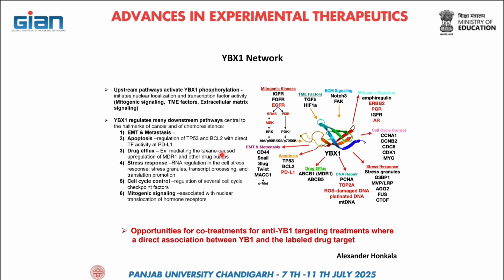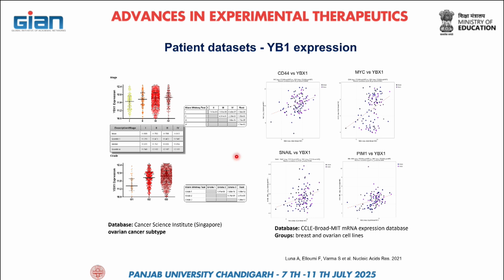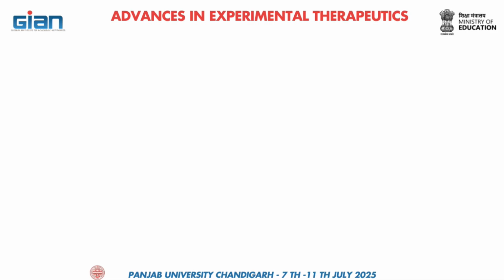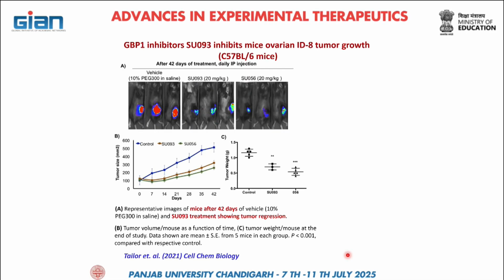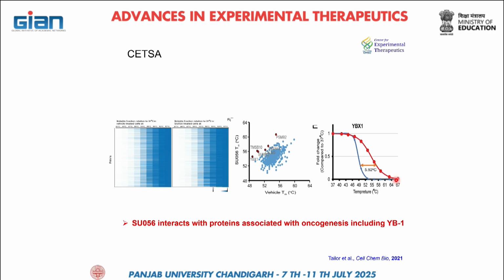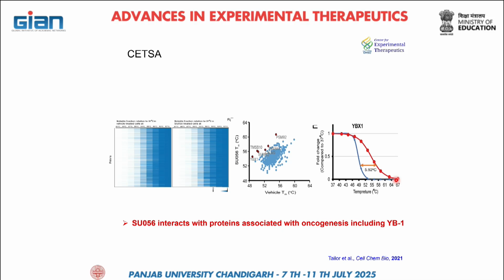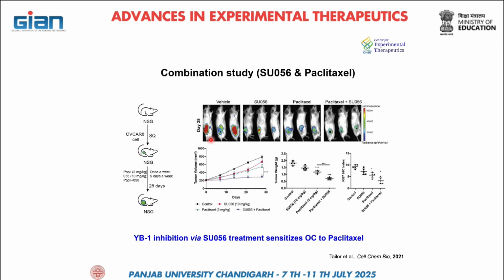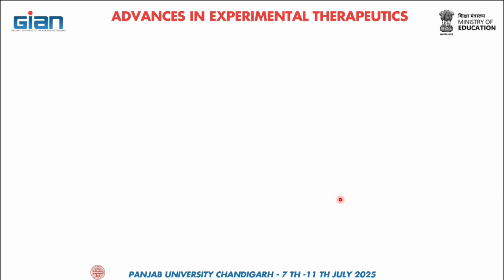T22 (A case study)- Illustration of the drug development process using examples Part 1